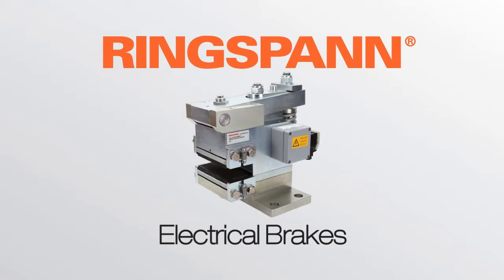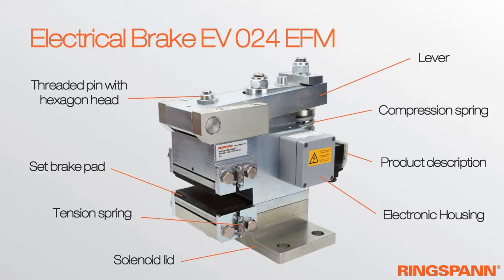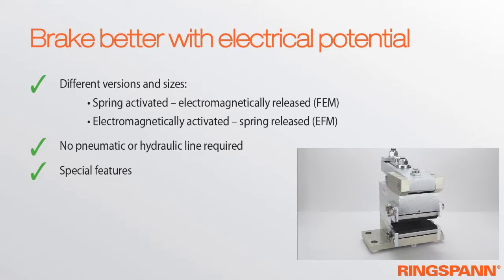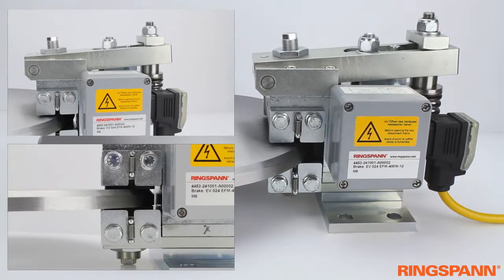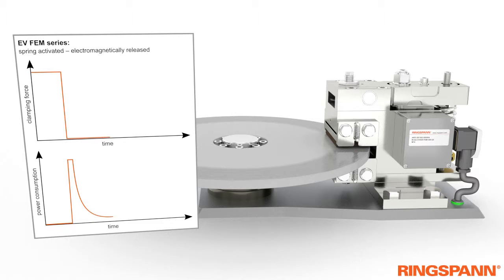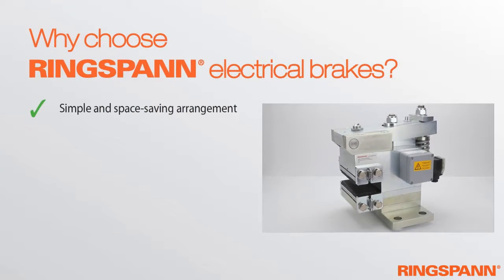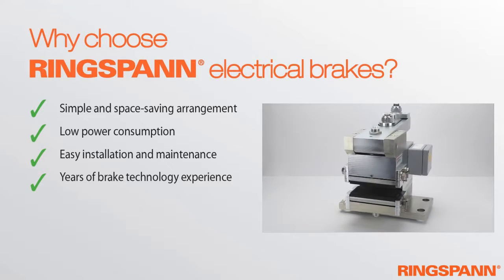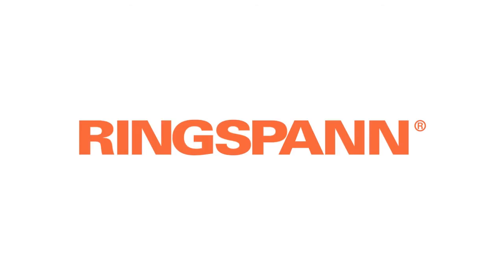EV Electrical Brakes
Die Bremsen der Baureihe EV und EH sind Maschinenelemente, mit denen sich bewegende Massen sicher verzögern lassen. In Verbindung mit einer Bremsscheibe entsteht eine komplette Bremseinheit zur effektiven Absicherung von Maschinen und Anlagen.